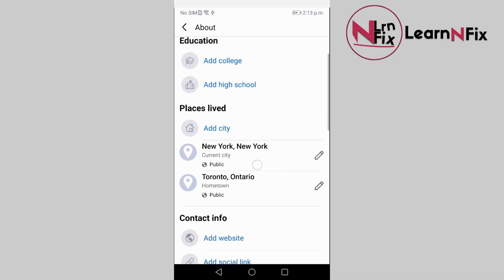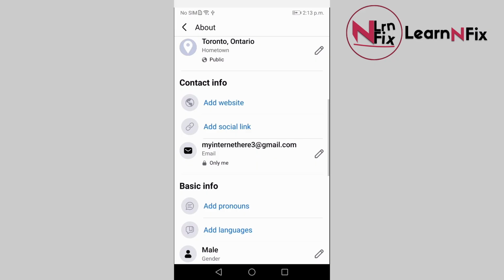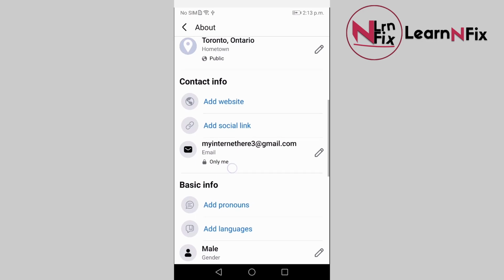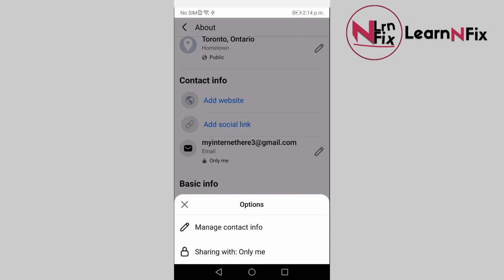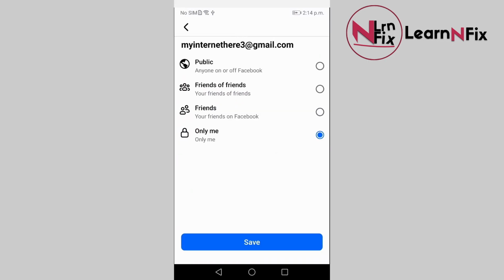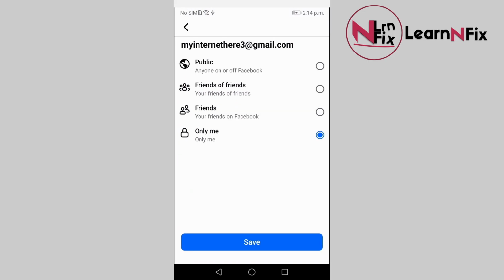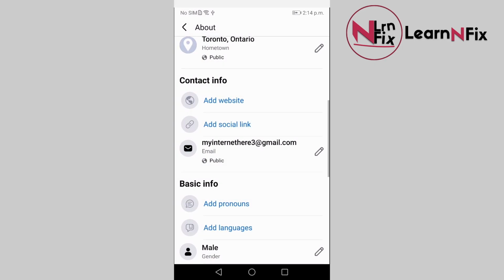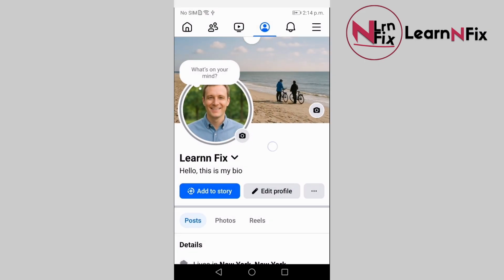Facebook (How To Adjust Privacy Settings For Contact Info in 2025)